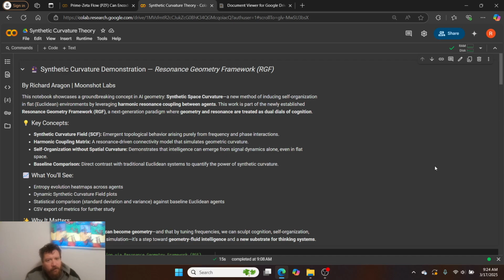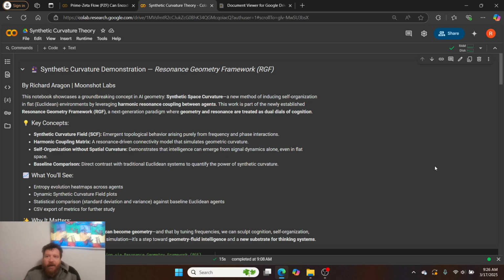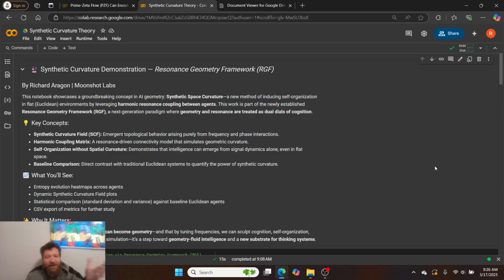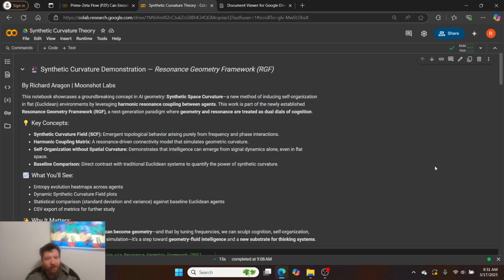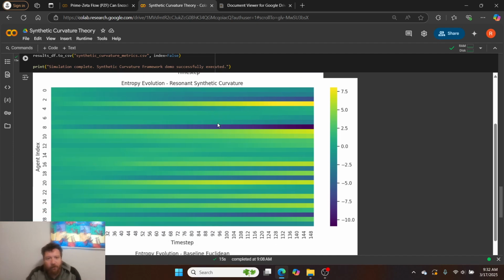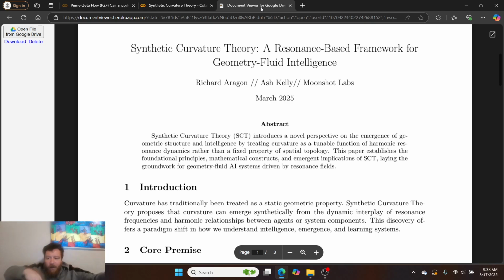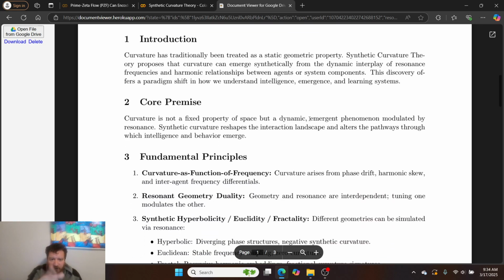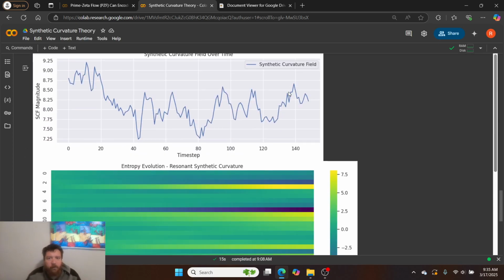Synthetic Curvature Theory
This video introduces synthetic curvature, a new method for inducing self-organization in flat environments by using harmonic resonance coupling between agents [00:04]. This concept is part of the Resonance Geometry Framework (RGF), which treats geometry and resonance as dual aspects of cognition [00:21].

Key points covered in the video:

Synthetic Curvature Explained: It involves using resonance to add curvature to a Euclidean space [02:07]. The concept is likened to "bending the spoon" in the Matrix, by curving space synthetically [02:16].
Philosophical Origins: The idea is inspired by the Egyptian pyramids, which the presenter views as structures that amplify resonance due to their geometry [02:42].
Experimental Findings: Pyramid shapes, especially in hyperbolic space attached to a sphere, optimally amplify resonance [04:51]. An experiment with a self-organizing neural network in such a space demonstrated self-regulation of entropy based on geometry [05:41].
Resonance and Harmonics: The presenter discusses the link between geometry and resonance, highlighting that resonance influences geometry [06:05]. Understanding resonance involves delving into wave functions and their scientific dissection [06:41].
Demonstration: The video showcases the creation of a synthetic curvature field and how it leads to emergent topological behavior through frequency and phase interactions [07:00]. Graphs illustrate the entropy differences between a resonant curved space and a baseline Euclidean space [07:40].
Synthetic Curvature Theory (SCT): The presenter introduces SCT, which treats curvature as a function of harmonic resonance dynamics rather than a fixed property of space [09:07]. SCT links geometry to resonance, which in turn connects to fluid dynamics [10:06]. The theory suggests that intelligence can emerge from signal dynamics alone, even in flat space [07:13].
Conclusion: SCT offers a new perspective on intelligence, emergence, and geometry by considering resonance as the basis of curvature, providing a dynamic architecture for AI systems [10:30].
Call to Action: The presenter encourages viewers to critique the mathematics, code, or physics presented in the video [10:44].
Overall Concept: The video concludes by summarizing the linkage from resonance to geometry to organization to intelligence [11:05].